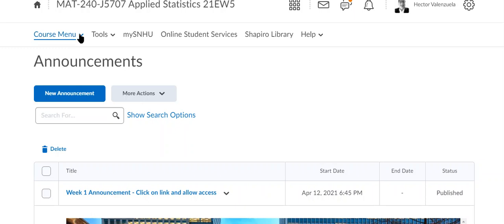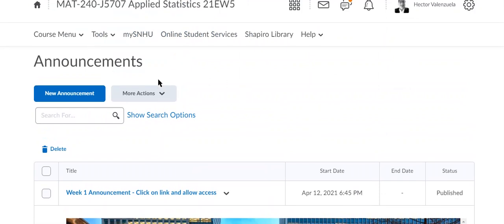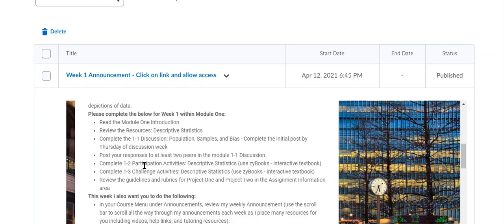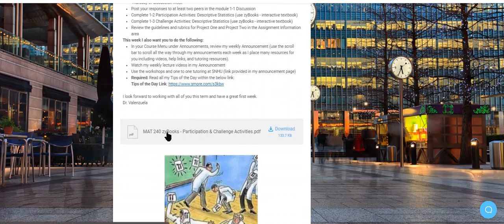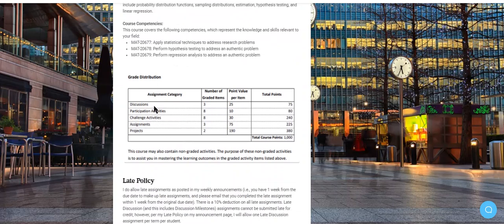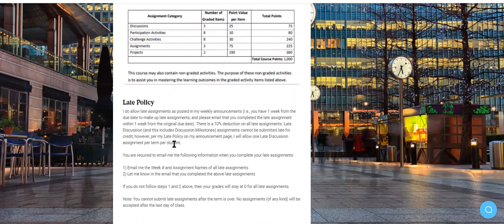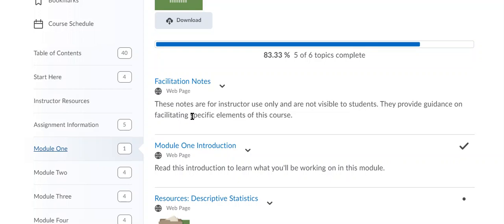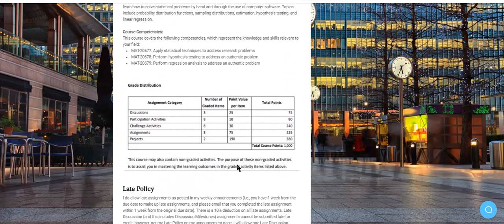Week 1 MAT240